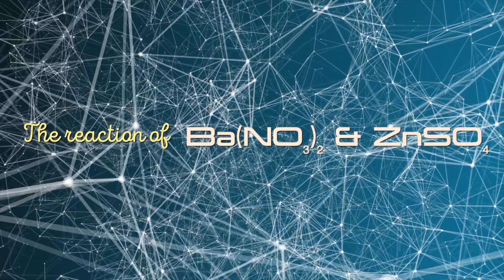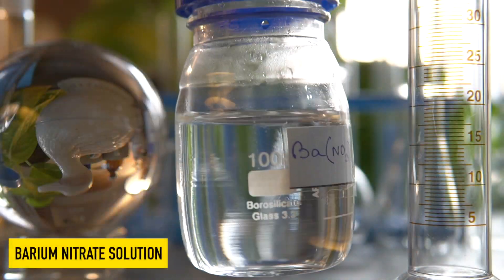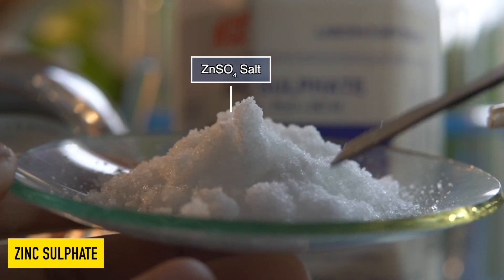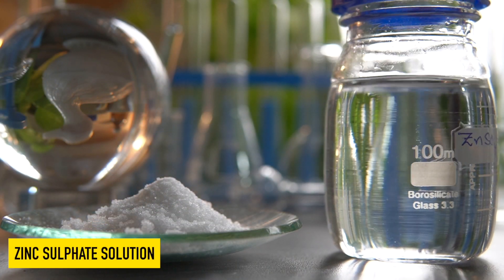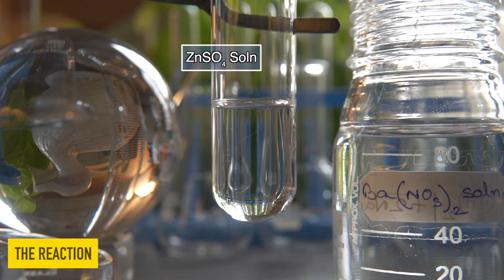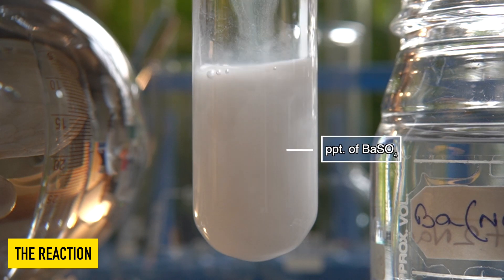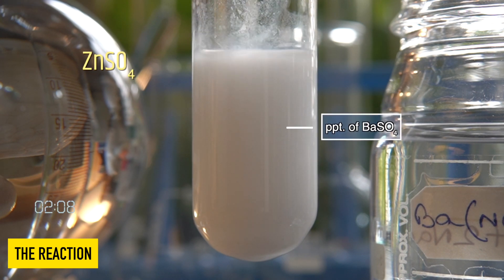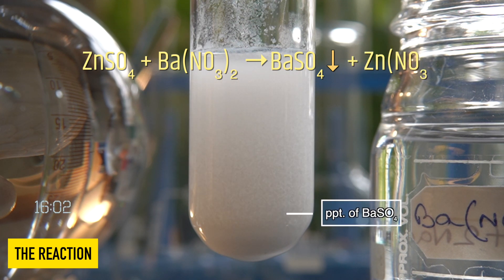What happens when zinc sulfate (ZnSO4) react with barium nitrate (Ba(NO3)2)?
ZnSO4 + Ba(NO3)2 → Zn(NO3)2 + BaSO4
Does zinc sulfate (ZnSO4) react with barium nitrate (Ba(NO3)2)?
Does Lead II nitrate and sodium sulfate precipitate?